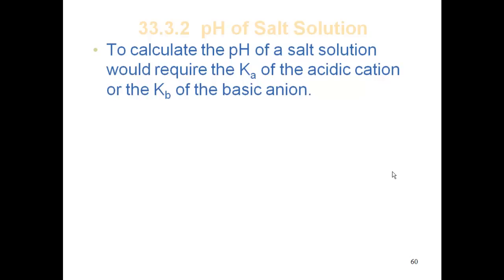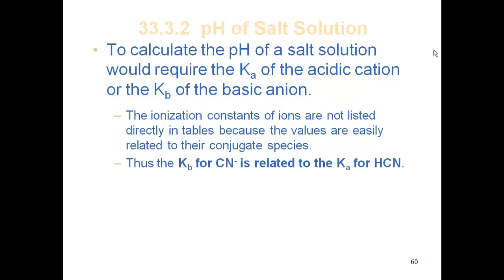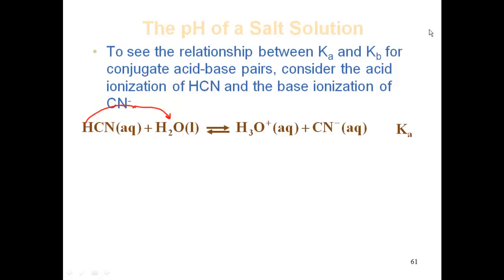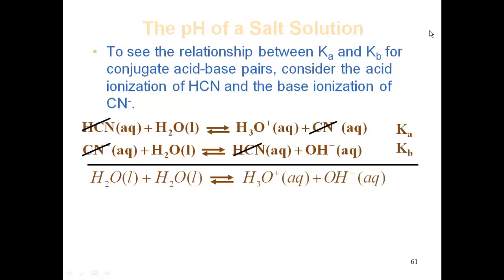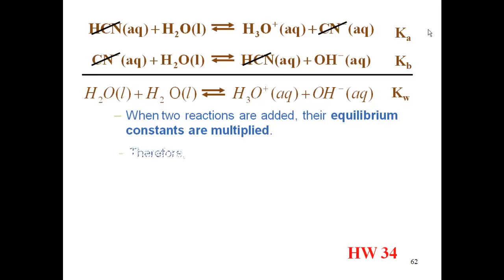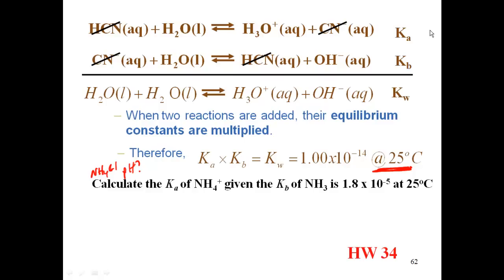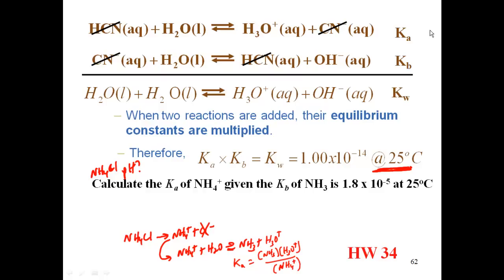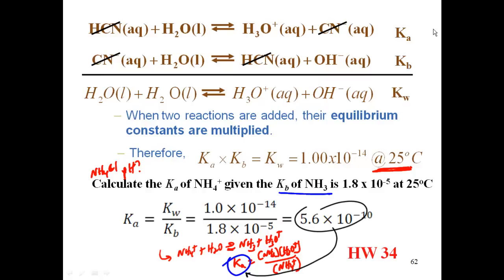Chapter 33 Hw 34 relationship between Ka and Kb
relationship between Ka and Kb